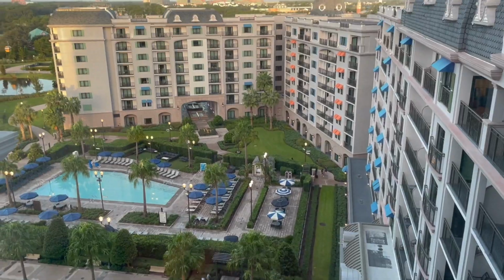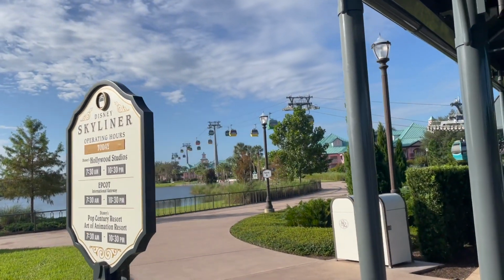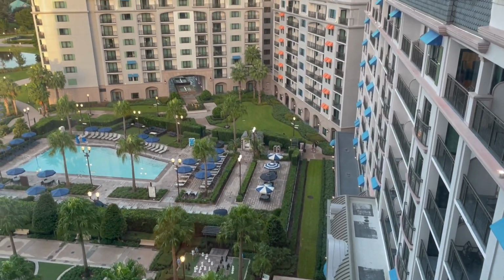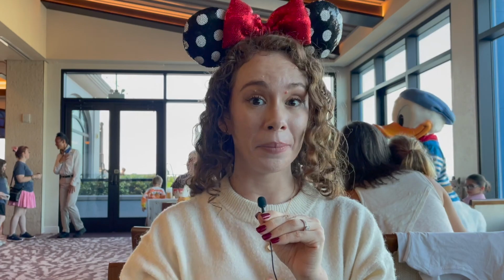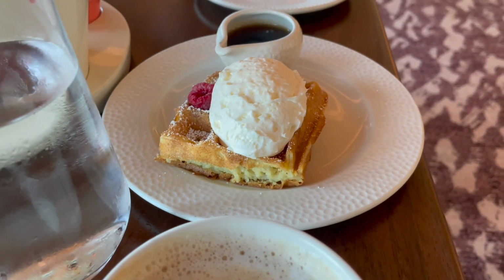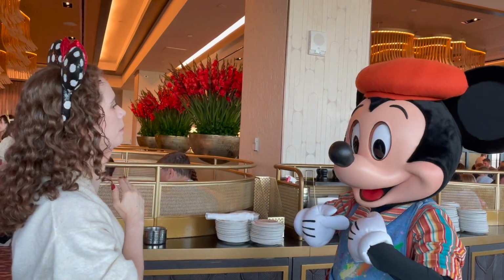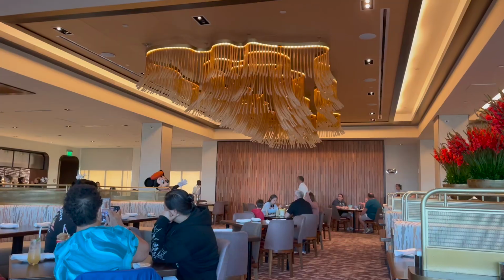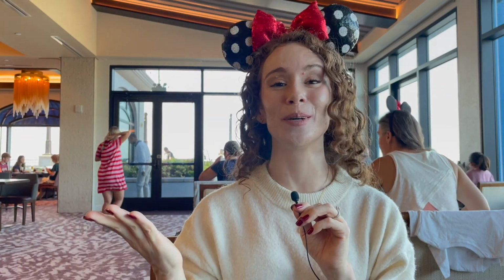Worth the Splurge? Honest Review of Topolino's Terrace Character Breakfast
Today, I'm exploring Disney's Riviera Resort to discover if brunch at Topolino's Terrace is truly worth the premium price tag! I'm breaking it all down using three criteria: food, character interactions, and atmosphere. This is not your typical Disney World character breakfast though. It's an upscale, plated dining experience featuring our favorite Disney friends dressed in their artistic finest.

From stunning views of Disney World to tips on how to score those hard to get reservations, this video has all the information you need. Oh, and did I mention? Thank you for all of your support - it's been a magical journey, and I can't wait to share even more Disney tips and strategies with you.

In this video, you'll learn:
- What makes Topolino's Terrace brunch unique
- How to navigate the Disney Skyliner or driving options for easy access
- Disney dining hacks to grab hard to get advance dining reservations
- Why this might be the best character breakfast at all of Walt Disney World